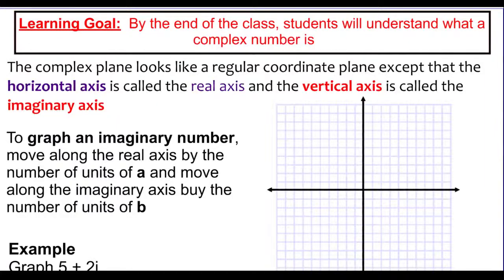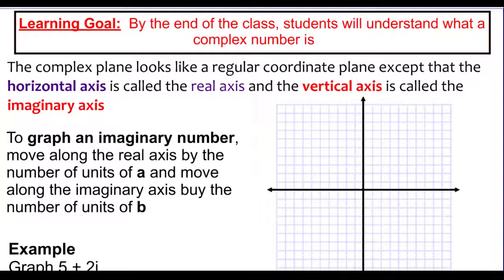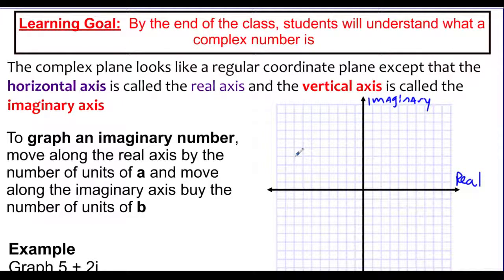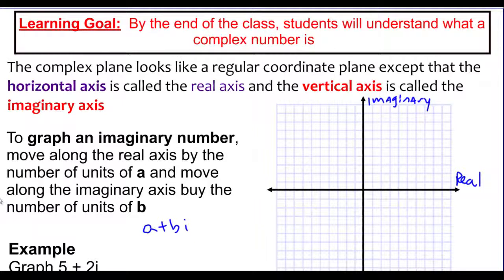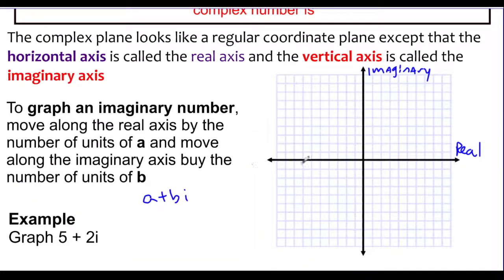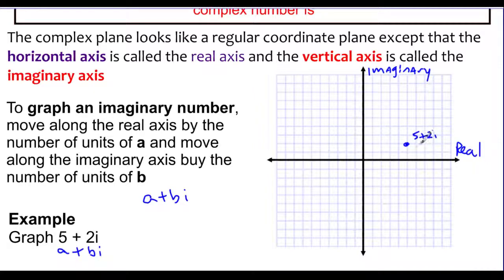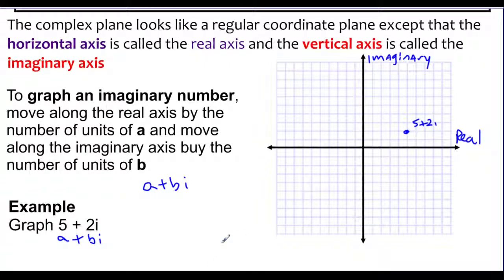Video 8 Graphing Complex Numbers